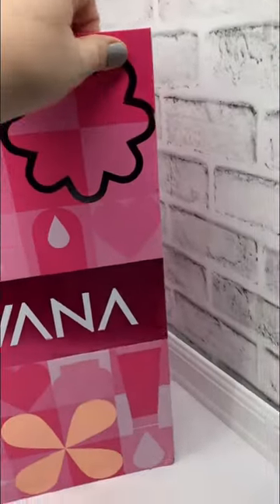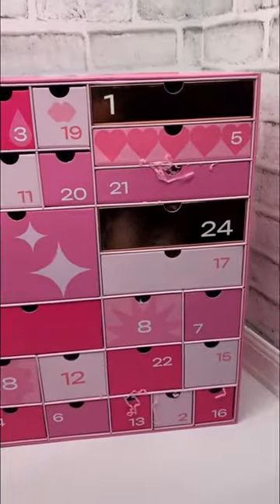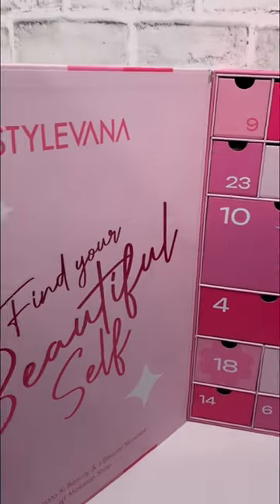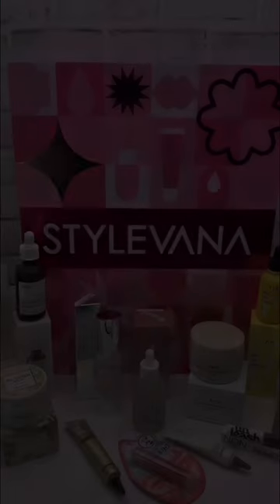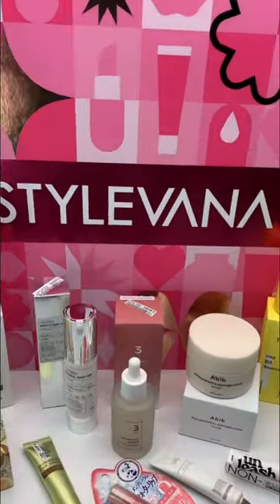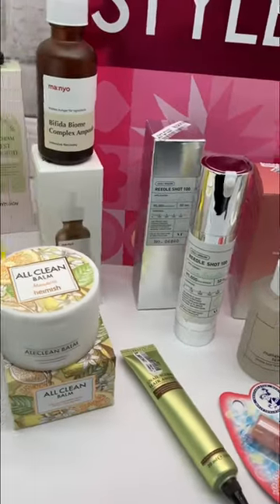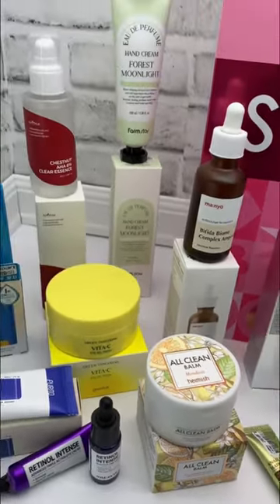STYLEVANA 2023 Advent Calendar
A BIG "Thank you" to STYLEVANA for sending me these products to show you all, I greatly appreciate it and am truly honored!!

All products and/or subscription boxes I receive, if 100% paid by myself (OR) sent to me free for review are ALL my real honest opinion and/or thoughts about what I receive. Some codes or links are solely to help you save money as I receive no gain and some links or codes are referral/affiliate programs and I may receive points/credits, a free product or small commission. I appreciate all support to this channel given by each and every one of my viewers!!

NO part of this video may be reproduced, distributed, or transmitted in any form or by any means, including Photocopying, Recording, Screen Recording, Screenshots, Thumbnail Photos or other electronic/mechanical methods, without the prior written permission from myself, SheCrafty the creator.